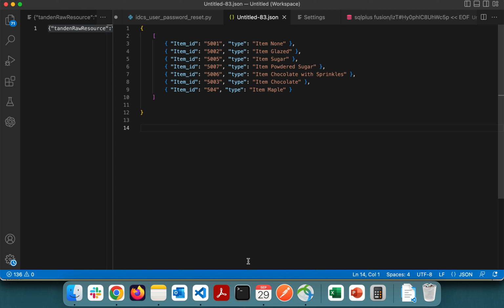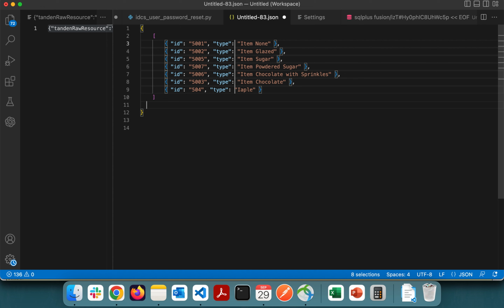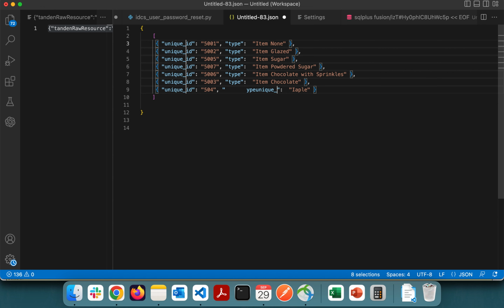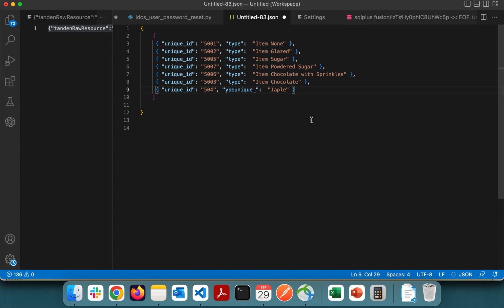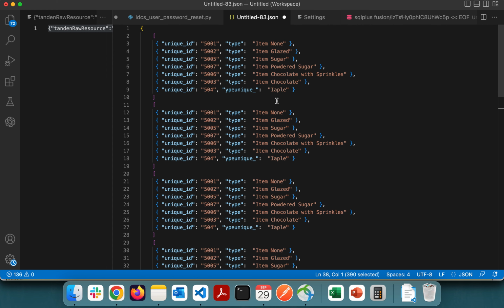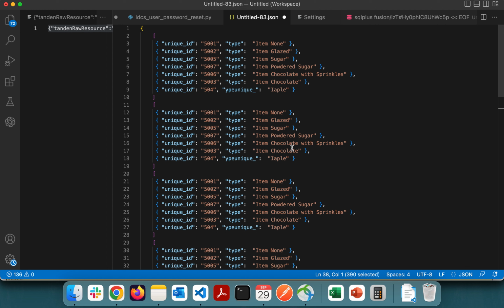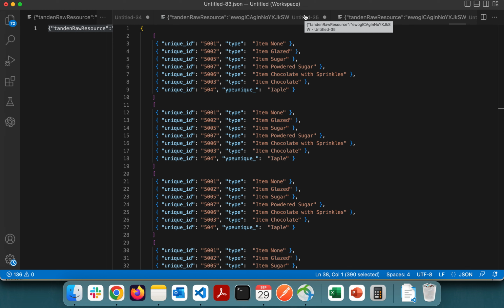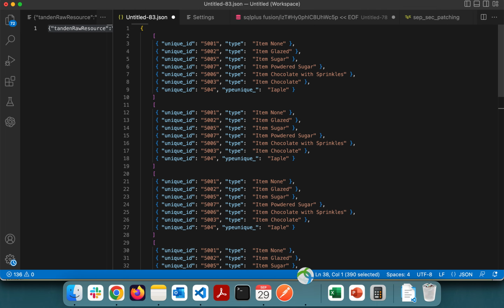Microsoft VS CODE 3 tips for better coding and faster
Edit multiple lines at the same time.
Quickly duplicate section of code.
Navigation between tabs